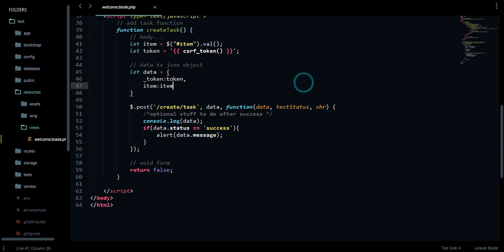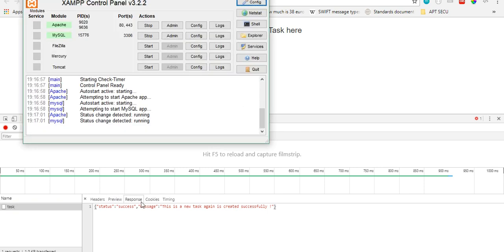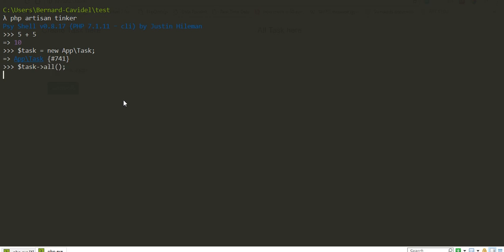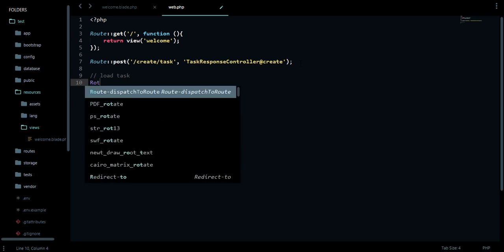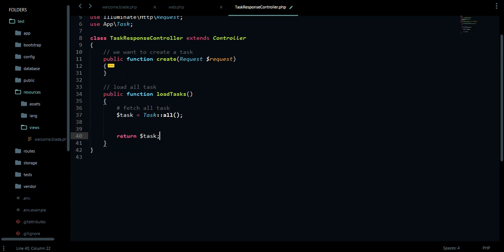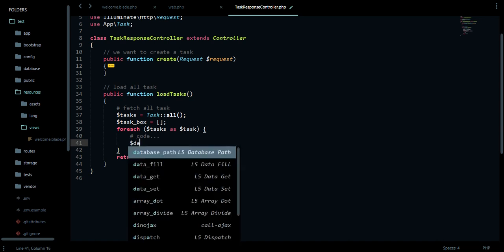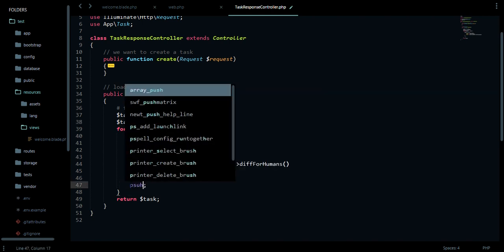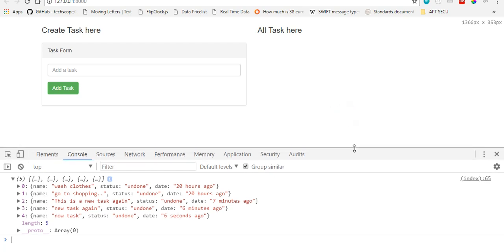Chapter 4 javascript console log data from controller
How to console log return response data from Laravel Controller